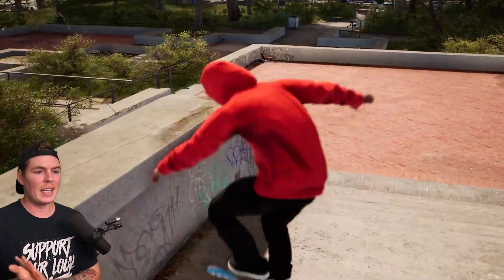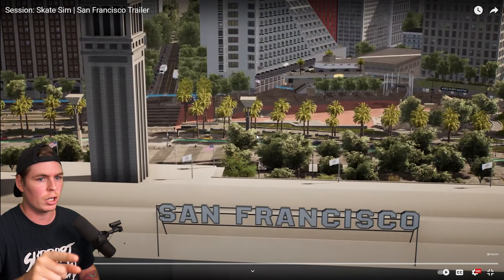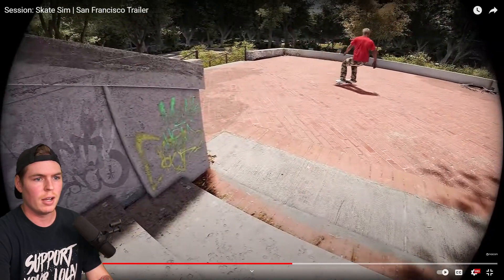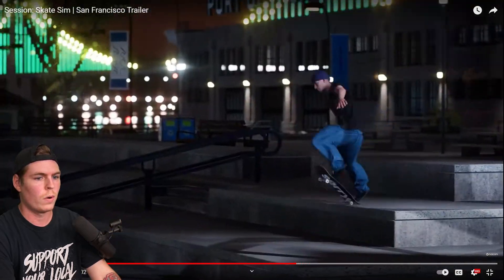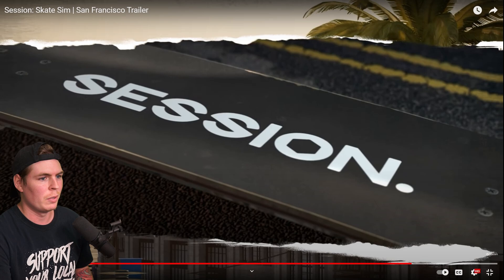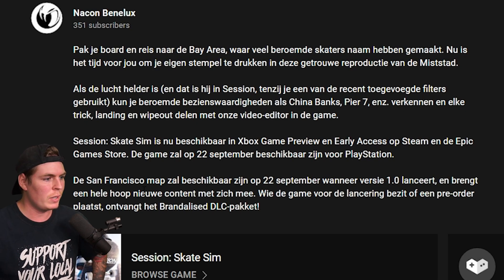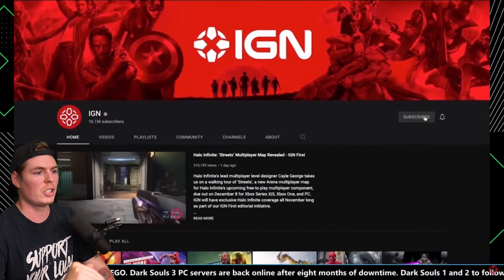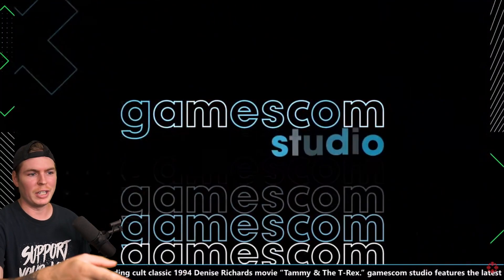The New City in SESSION is Amazing!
The new city and map has finally been announced.. and it has so many iconic skate spots!

Reminder: This game is still in Early development.